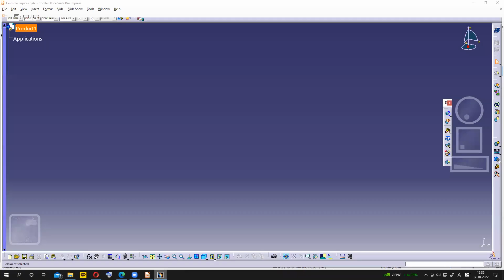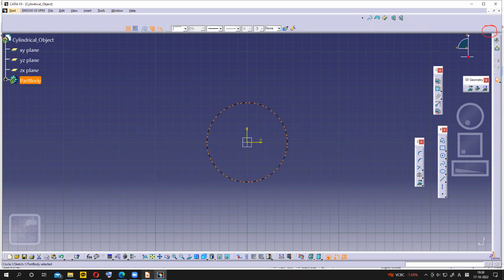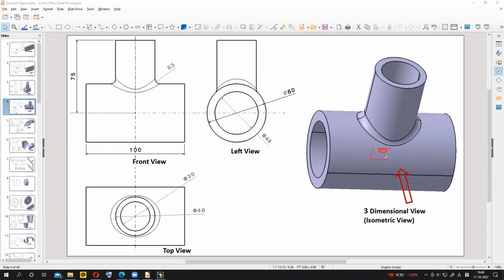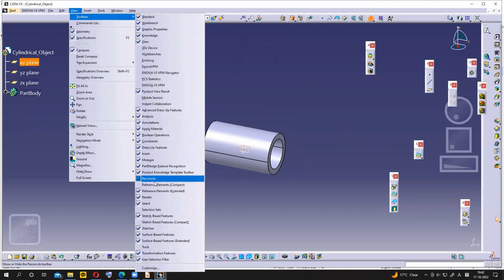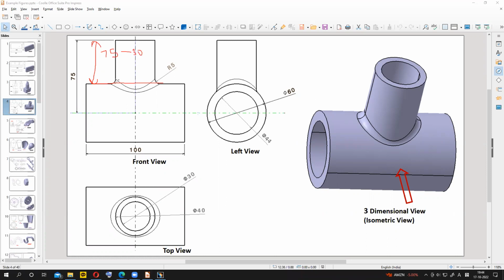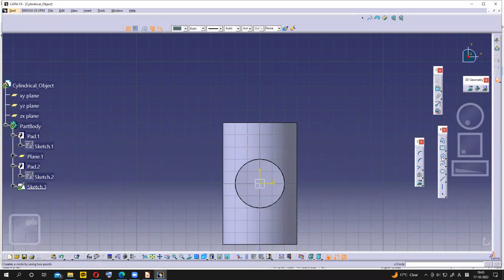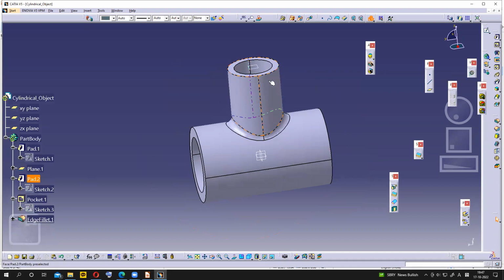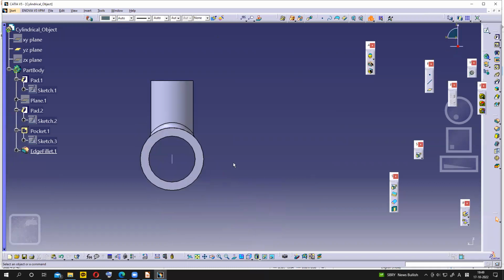Cylindrical Block Pad Example